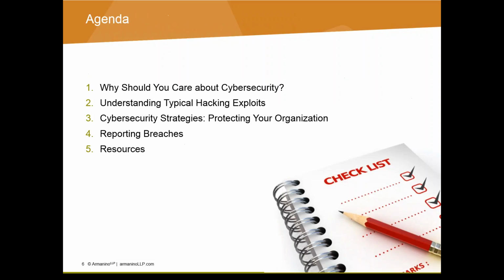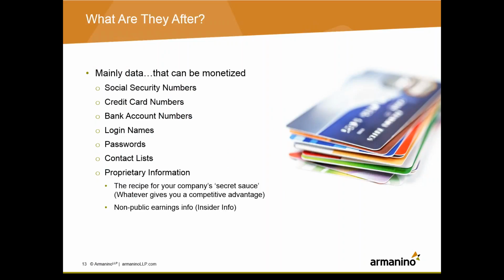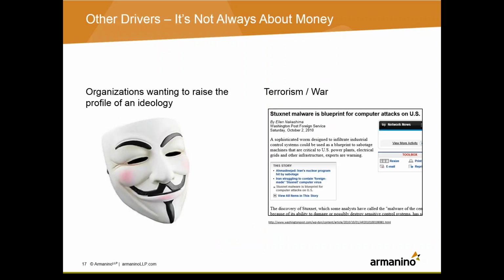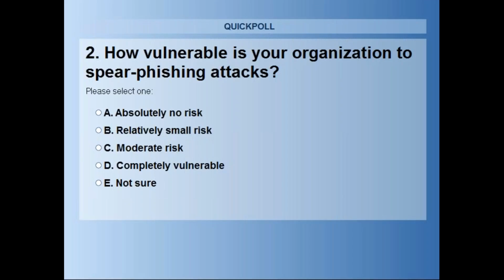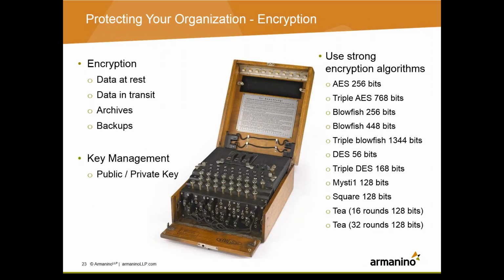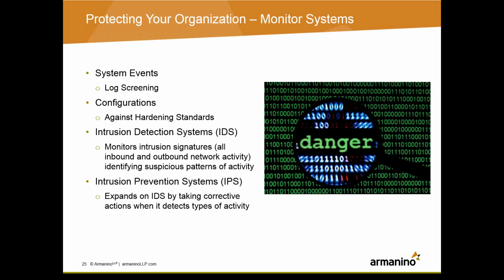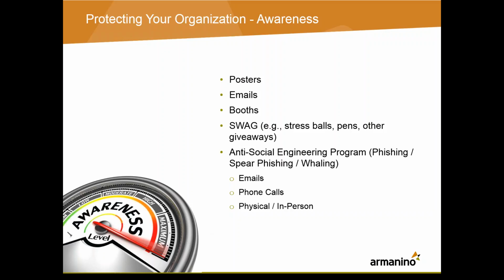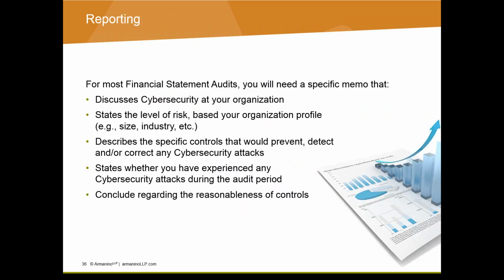How to Prepare for Cybersecurity Risks 092816